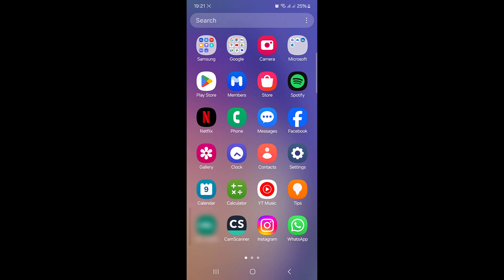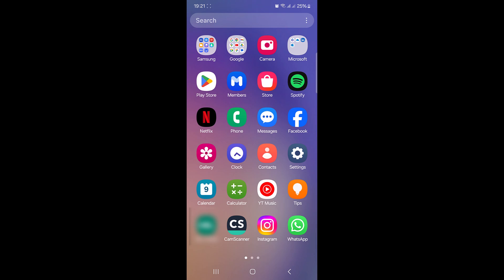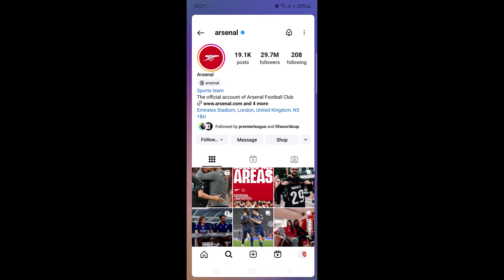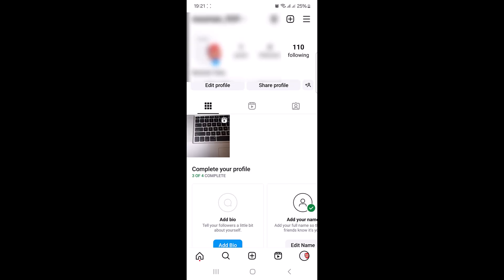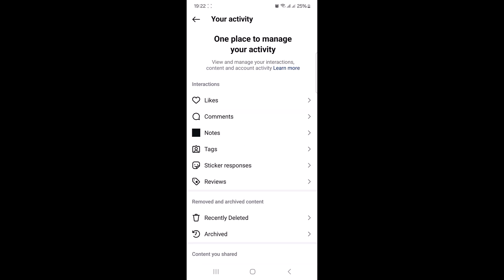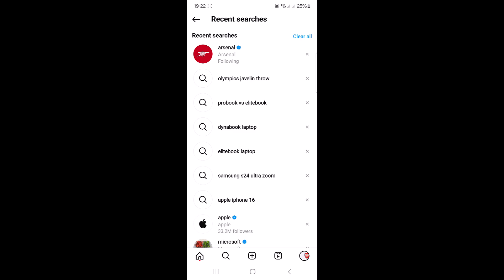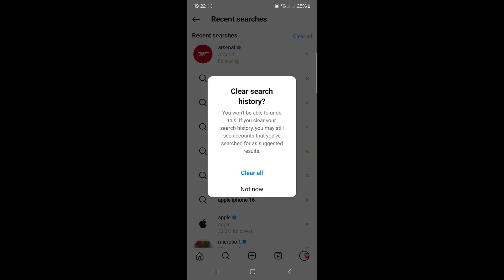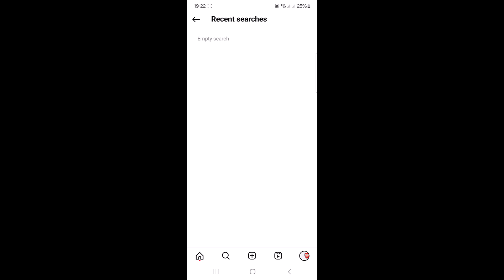How to Clear Instagram Search Suggestions | Delete Instagram Search Suggestions when Typing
This video guides about how to clear Instagram search suggestions.

Resetting Instagram search suggestions can help maintain your privacy and provide more relevant and updated search results.

To learn how To delete instagram search suggestions when typing, simply follow the step-by-step guide.

Here are the Steps to Remove Suggestions on Instagram:

1. Open Instagram App.

2. Tap on your profile picture at the bottom right corner of the screen.

3. Tap on three horizontal lines in the top right corner to open a menu.

4. Tap on "Your Activity" under "How you use Instagram".

5. Tap on "Recent Searches" under "How you use Instagram" section.

6. Tap "Clear All" at the top right corner of the screen.

7. Confirm by tapping "Clear All" again in the pop-up that appears.

All your Instagram search suggestions will now be cleared.

So that's how to delete search suggestions on instagram.

How do I get rid of Instagram search suggestions
How do I clear my Instagram search algorithm
How to clear Instagram search cache
How do I remove suggested in Instagram
How do you clear search suggestions on Instagram autofill
How do I remove suggested accounts on Instagram search
How do I delete Instagram search suggestions when typing permanently
How to get rid of suggested searches on Instagram
How do I delete search suggestions
How do you delete search algorithms on Instagram